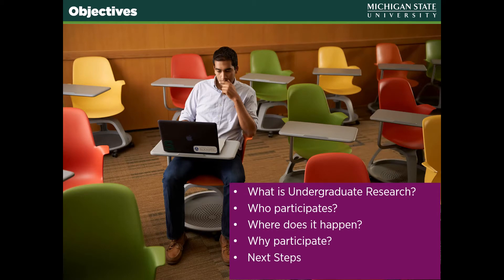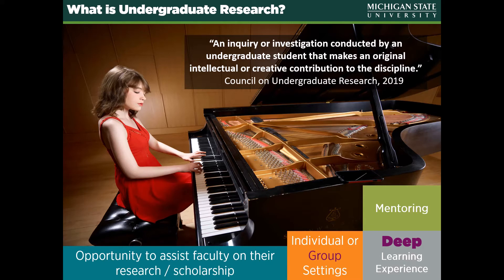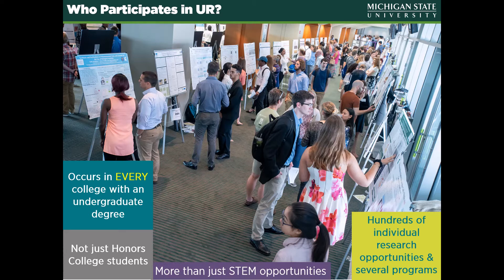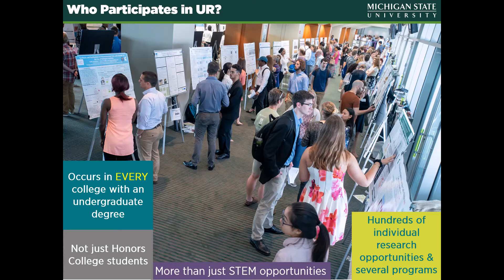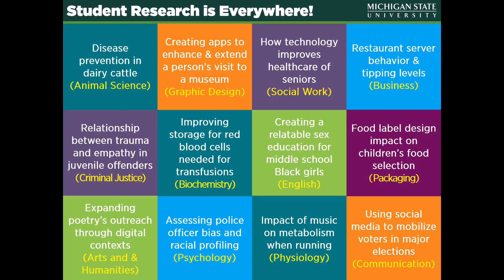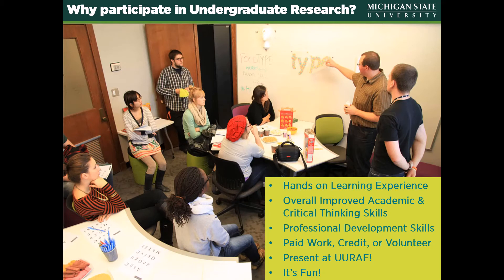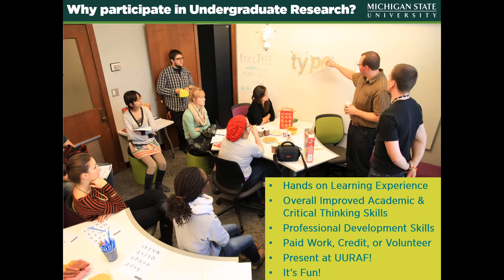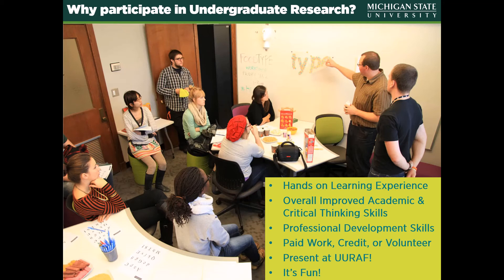What is Undergraduate Research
In this presentation, we discuss what undergraduate research is, who participates, where it occurs, and why students participate, followed by opportunities for you to learn more.